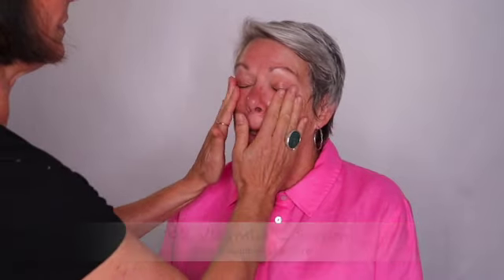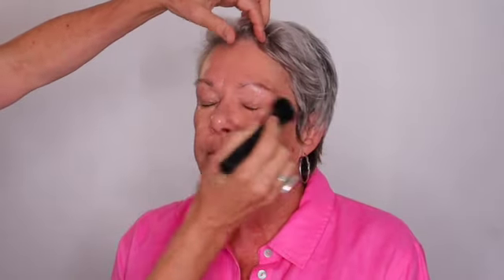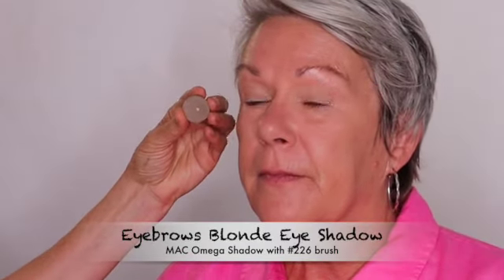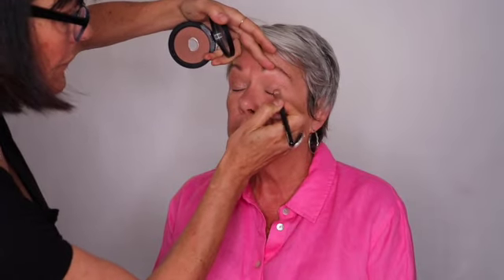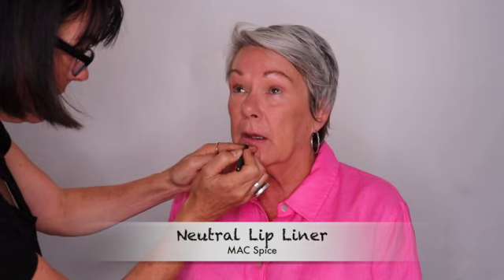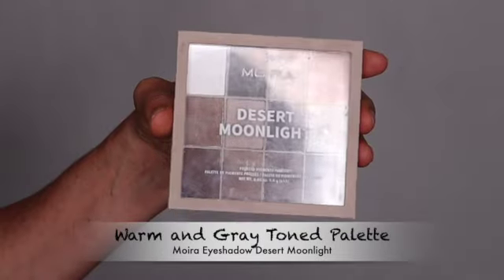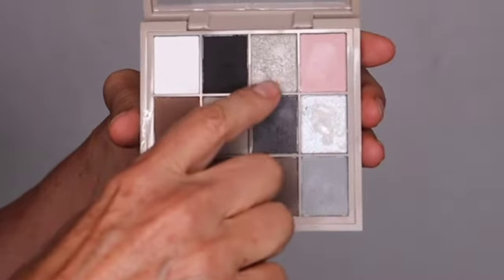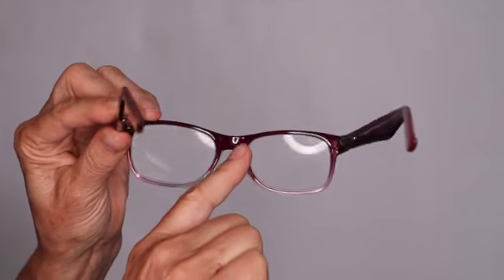HOW TO DO MAKEUP FOR GLASSES MATURE WOMEN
⬇️ Click SHOW MORE ⬇️ MAKEUP FOR GLASSES MATURE WOMEN! HOW TO CREATE A BEAUTIFUL LOOK WITH STATEMENT EYEGLASSES

MAC MEDIUM BLOT POWDER
MAC CONCEALER NW10
MAC EYE BASE PROLONGWEAR PAINTERLY
MAC OMEGA (BLONDE) SHADOW IN BROWS
MAC BRUSH #217
MAC 263 MAC SMALL ANGLE BRUSH
JANE IREDALE BEYOND LASH MASCARA
BOBBI BROWN MEDIUM BRONZER:
MAC BLUSH GINGERLY
MAC FAUX LIPSTICK
MAC SPICE LIPLINER
MAC KOHL EYE PENCIL TEDDY

00:00 Introduction/Skin Care
00:59 Foundation/Concealer
01:46 Eye base
02:11 brows
02:36 bronzer
03:34 Blush
03:55 Lipstick and Liner
04:40 Eyes
07:23 End result!